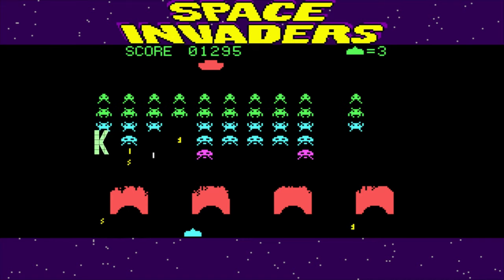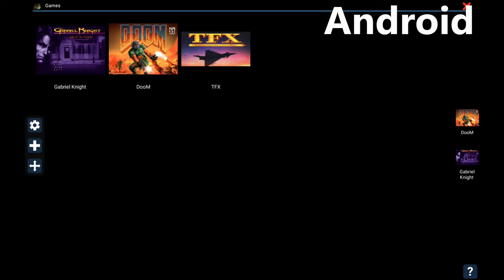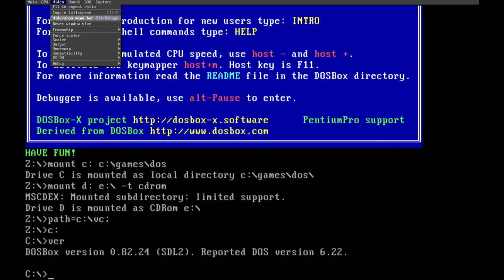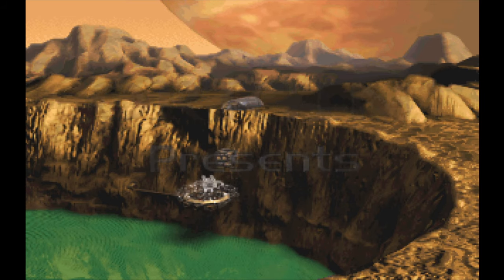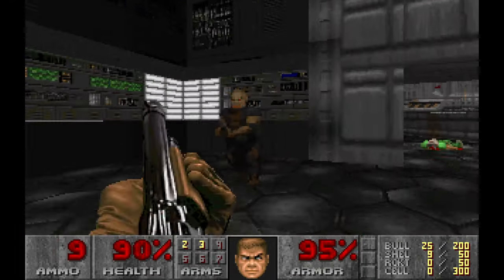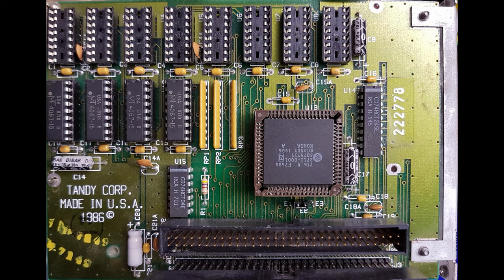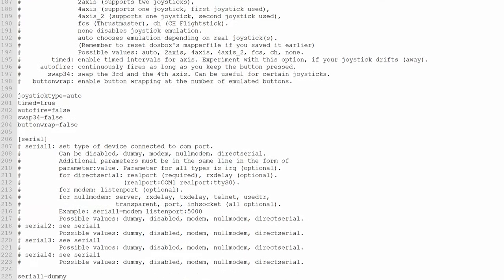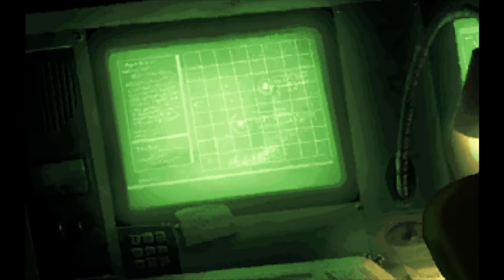DOSBox review - Can DOSBox actually replace real DOS?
Can DOSBox actually replace real DOS?